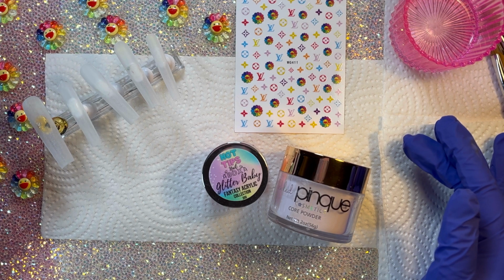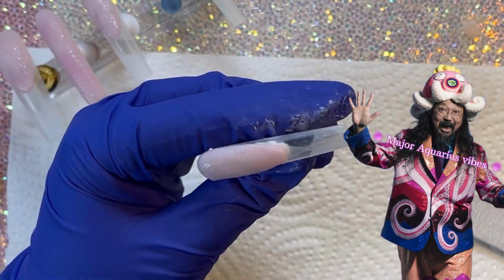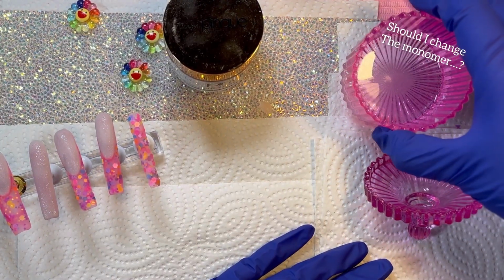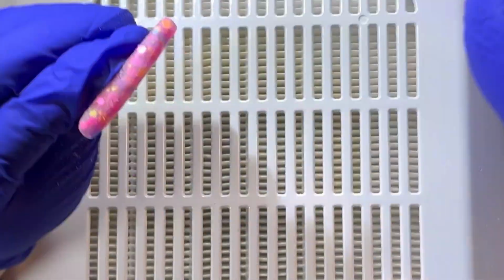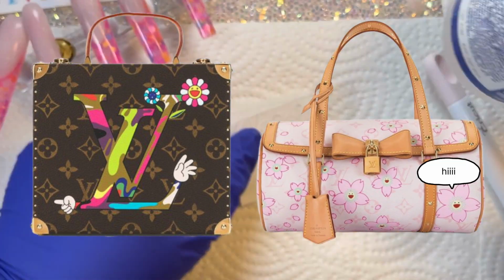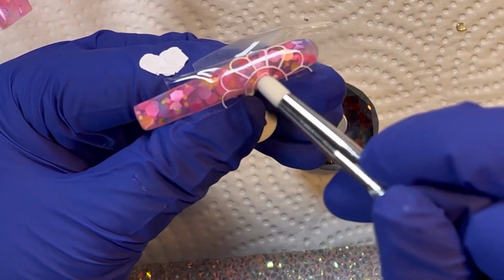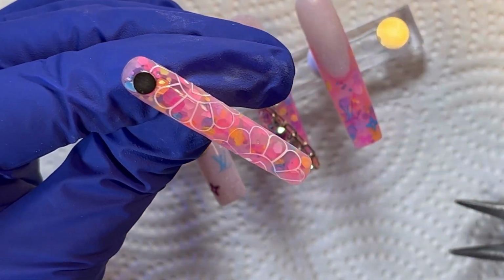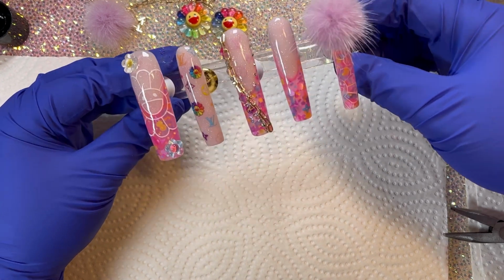Nail art story time 🤓 Acrylic press-on tutorial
Artist bio and nail art! Join me while I make some kawaii nails inspired by Takashi Murakami! Let's learn about this guy and the inspiration behind his iconic work.

Products used:
Nude acrylic (Pixie Dust - glitter/glow in the dark), clear acrylic (Ice Queen) Top coat, base coat, monomer
Flower charms from aliexpress
3xl full-cover nail tips from PVADCOL store on aliexpress
Custom stickers made by me! Using the Cricut explore air 2

Info sources:
"Takashi Murakami's flowers: A core symbol of pop culture" Written by Kealy Allen. March 12, 2022